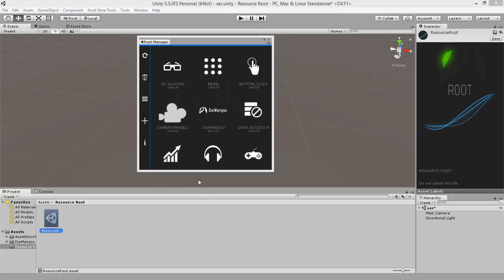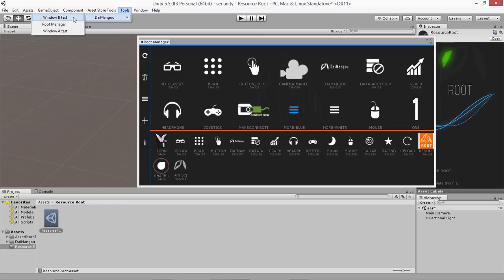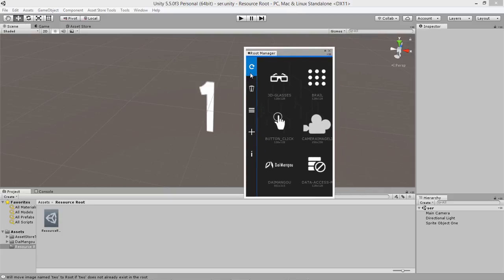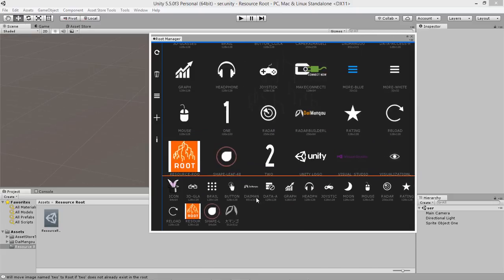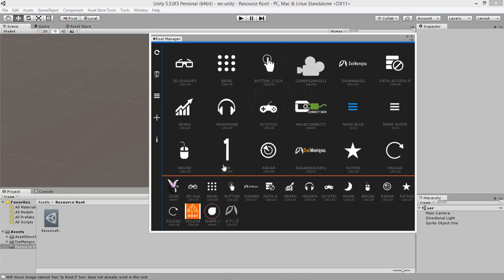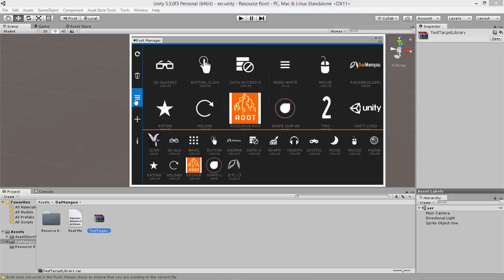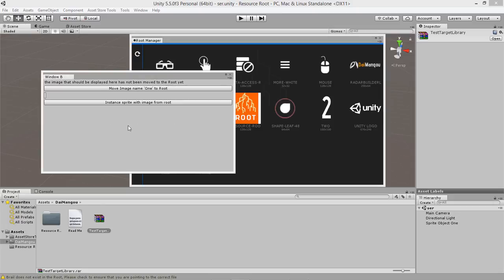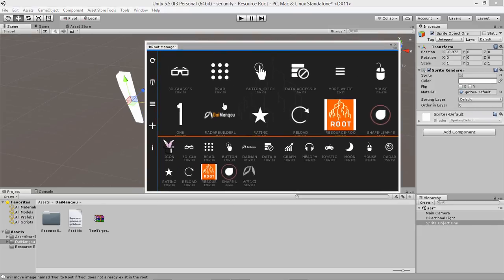Unity 5 Editor Scripting Tools [Resource Root] FREE pt1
Here we cover the use of the Resource Manager.

This help you to easily manage your root data images .